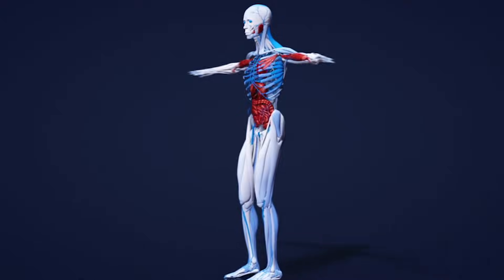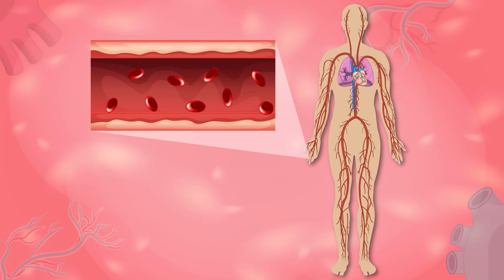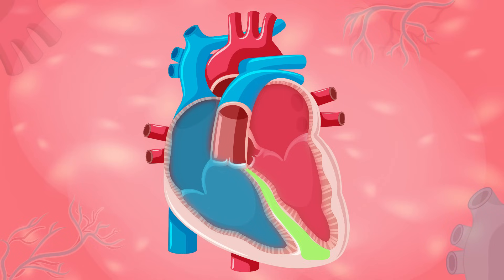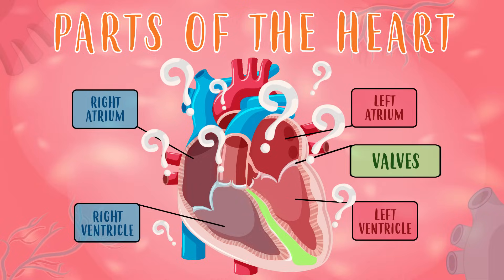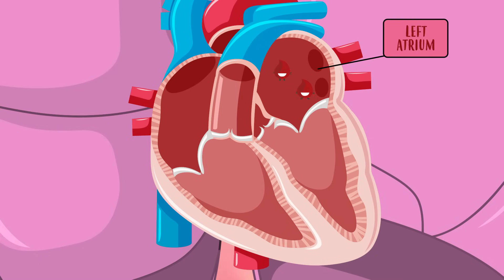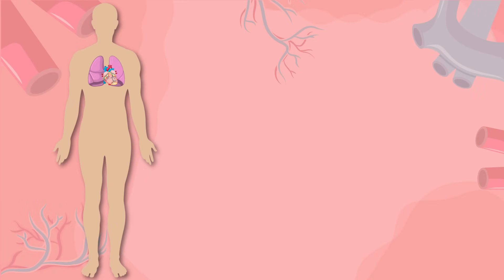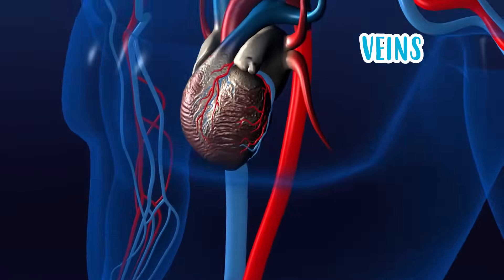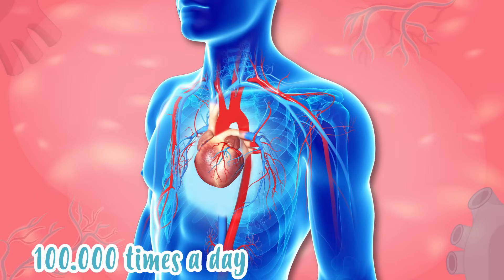The Human Body: The Heart | Educational Videos For Kids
What are you waiting for? ♥️♥️ Let's keep our hearts nice and healthy!
The human body is FASCINATING and there's noting more important than the human heart... so let's get to know a little more about it!
💭 What is the most interesting fact you learnt today?

The Human Heart

Hello Friends, welcome to a new Happy Learning Video. Today, we’re going to get to know the engine in our body, today we’re going to get to know the human heart.

The heart is the most special muscle which we have. It’s situated a little to the left from the center of our chest, between our lungs and is in an oblique position, positioned diagonally.

We say that it’s very special because it sends blood all over our body. Blood delivers oxygen and nutrients we need to live to all of our cells.

Our heart is a type of pump, like the ones we use to inflate the wheels on our bikes, the only thing is, that instead of pumping air, it pumps blood.

The heart is divided into two parts. The right part and the left part, separated by a cellular wall, so they are not connected internally.

Each one of these parts has two chambers or cavities. The upper cavities are called right and left atrium. And the lower cavities are called right and left ventricle. The heart also has four kind of doors which are called valves. These valves open to let blood in and then they close so this blood can’t go back.

Now we’ve got to know the most important parts of the heart. But… Do you know how it works?

It all commences, in the right atrium, where the deoxygenated blood, meaning it has very little oxygen and nutrients, it enters the heart, then it goes past the first valve up to the right ventricle. Once it is here, the heart sends the blood directly to the lungs. And it’s in this moment, where the blood is oxygenated and is filled with oxygen and nutrients. When it is already oxygenated, it goes back to the heart reaching the left atrium, from where it will pass through the third valve until the last cavity, the left ventricle. Finally, the heart sends this now oxygenated blood through the fourth and last valve towards the rest of the body… and it starts again!!!
To understand how our heart beats, we only need to imagine that our hand is a heart and that when it opens up it fills up with blood, and when it’s closed it pumps that blood outwards.

When blood exits our heart, it flows through our whole body through blood vessels and there are three types: arteries, veins and capillary vessels.
Arteries deliver oxygen and nutrient rich blood to all organs in our body, veins take that blood, low in oxygen, back to the heart and the capillary vessels, which are very small, connect arteries with veins and cells.

Fun Fact! Do you know approximately how much a human heart weighs? Well it’s 450 grams, almost half a kilo.

The truth is that the heart is the engine in our circulatory system and is an incredibly strong muscle, it’s able to beat more than 100 thousand times a day. So cool!!!

We can’t say goodbye without giving you a tip! WE need to take care of our hear and that’s why we need to do physical exercise, we need to eat healthy foods, and please, never ever smoke, it’s the worst thing you can do to hurt your heart.

Goodbye Happy Friends! See you in the next Happy Learning Video!